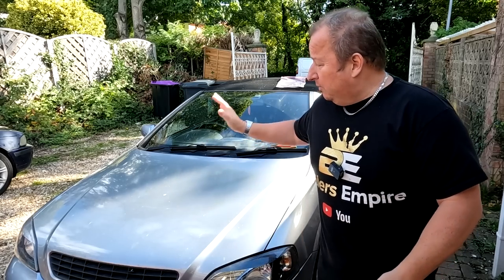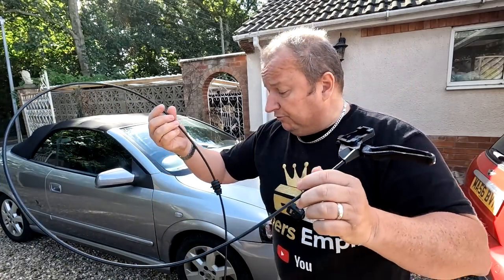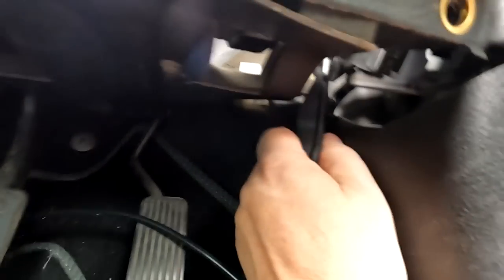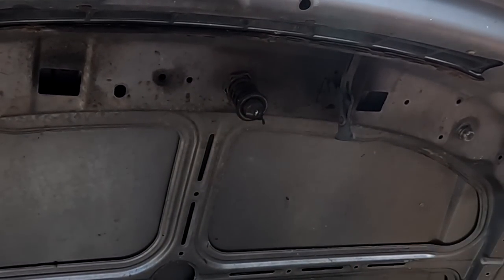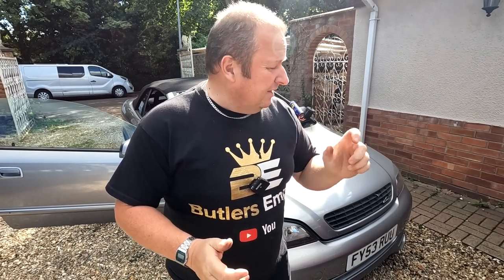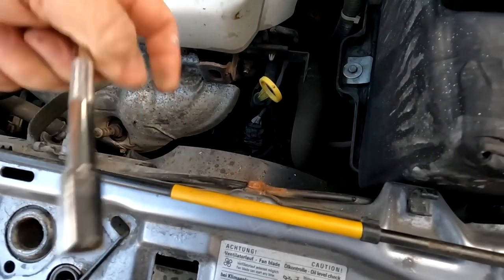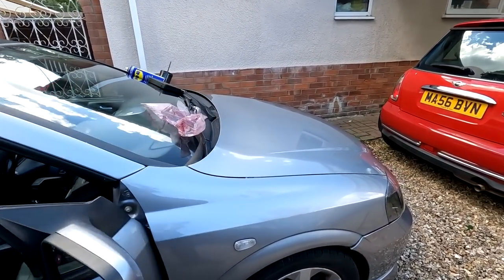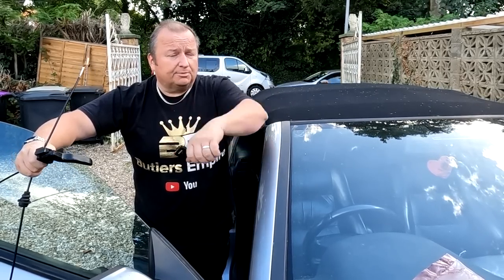Bonnet Catch Pull Handle Snapped And Fix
Our Bonnet catch on this Vauxhall Astra Mk4 has snapped and needs to be addressed. I ordered a new cable but it was the wrong one so I investigated the issue and found the problem. Hope it is useful to you.

Retrorestore
MMXXII